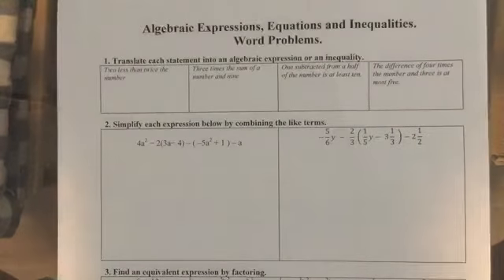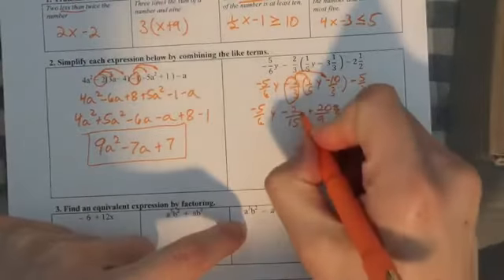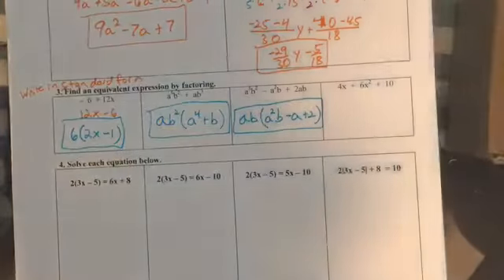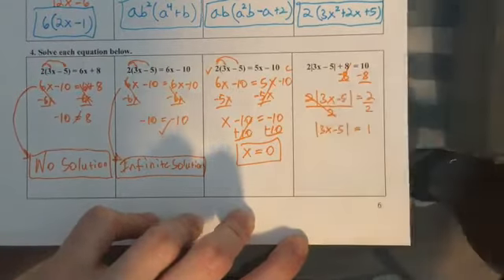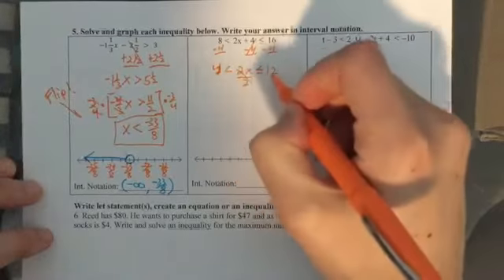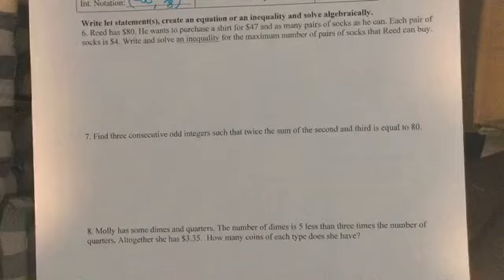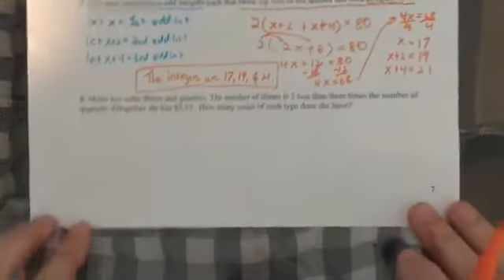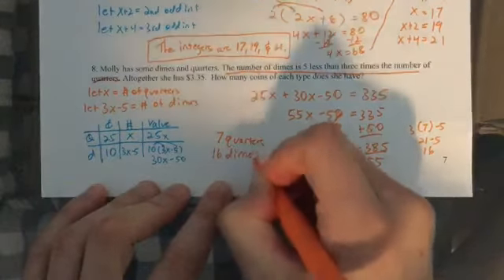02 - Review Day 2 (6.09.20)